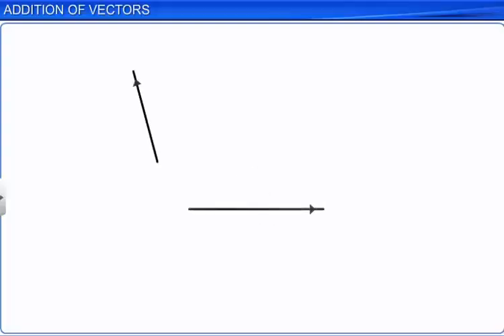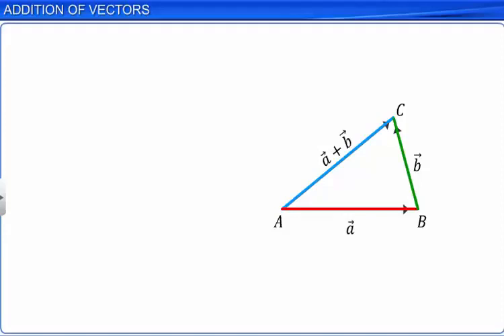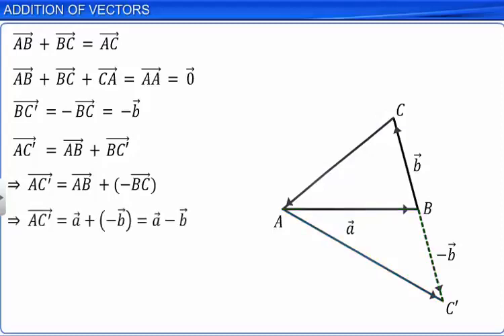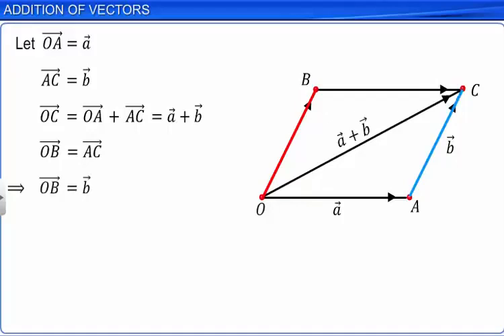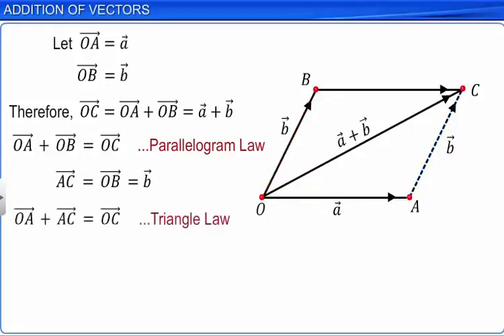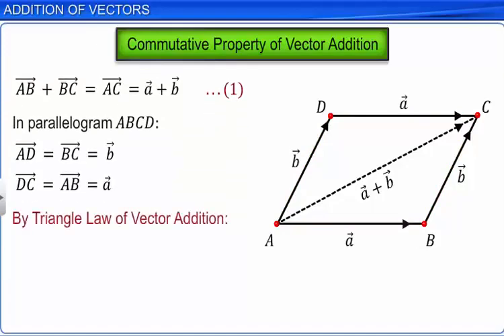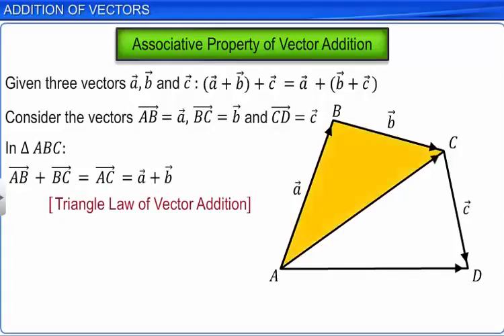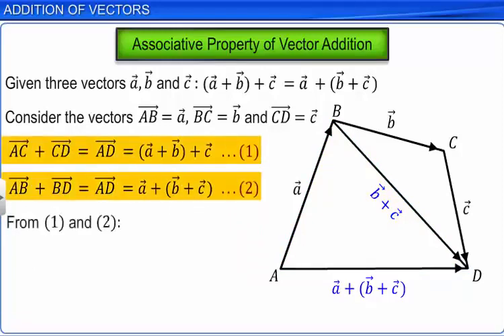10. Vector Algebra – 3, Addition of Vectors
10. Vector Algebra – 3, Addition of Vectors